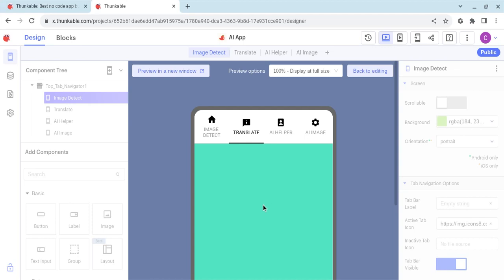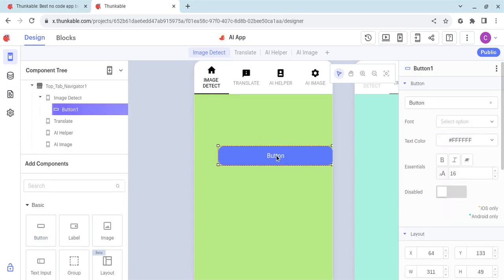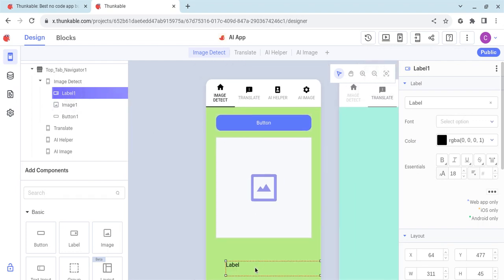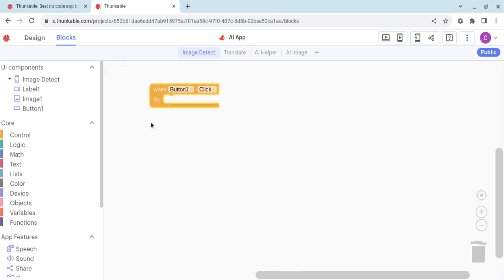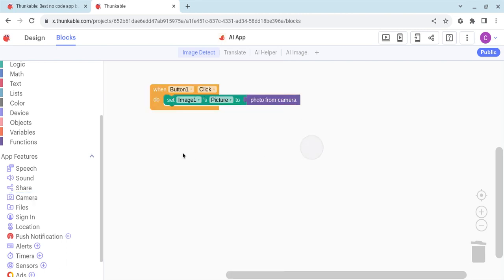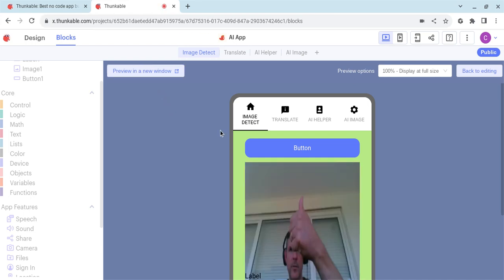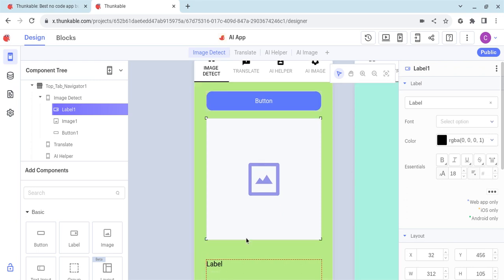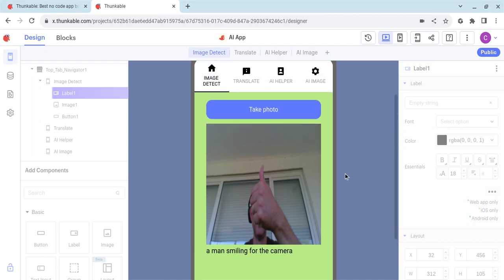2/6 AI Image detection - using Thunkable.com